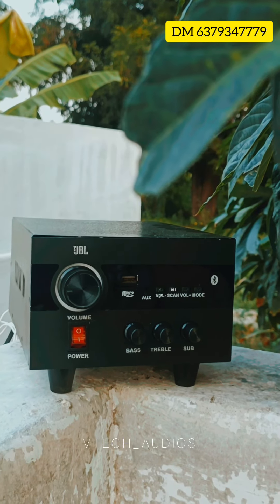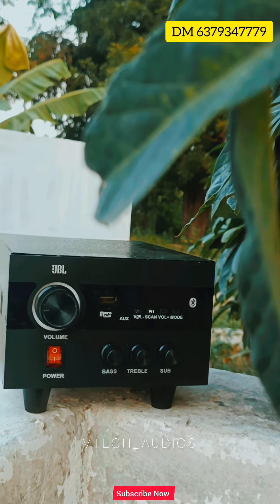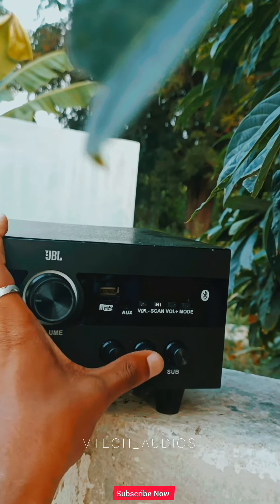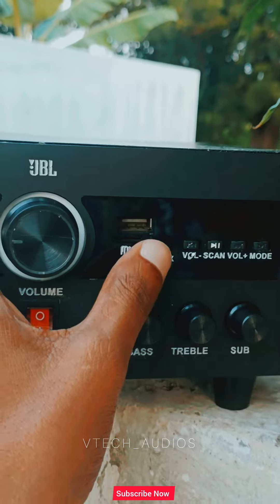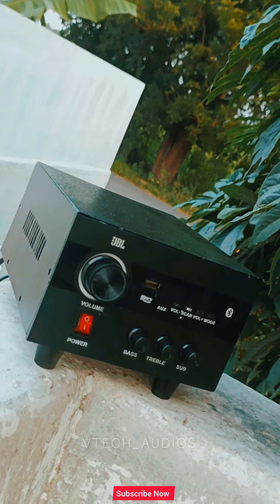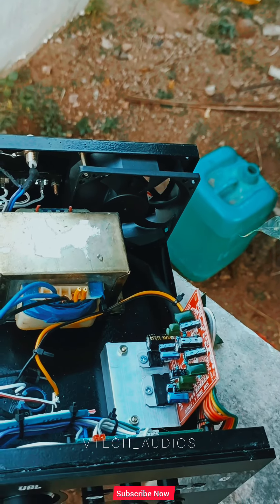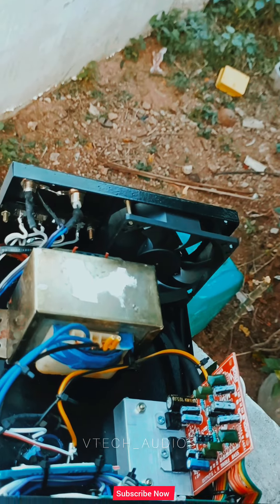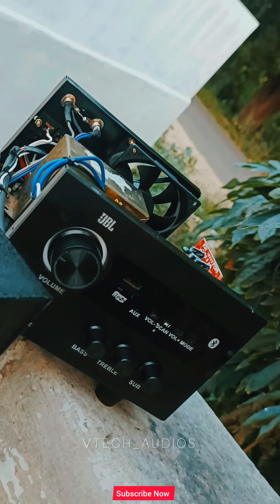7297 Kerala Stereo amplifier at low price/ 30+30W/ DM 6379347779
Stereo Amplifier

7297 IC (Martin Audio Boards)

30+30 W Max

KL Cabinet

12V 4.5 Ampere HD Transformer

25v 2200 MFD Capacitor

RCA IN = YES

AUX IN = YES